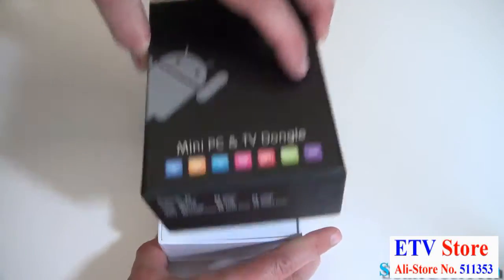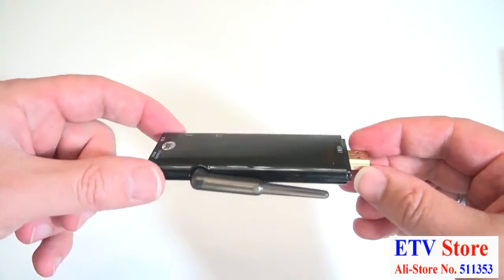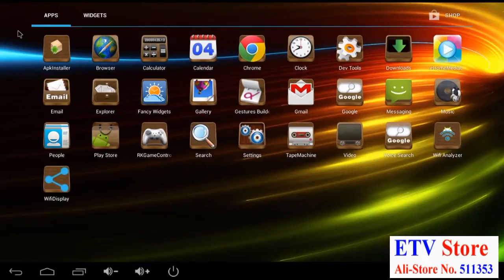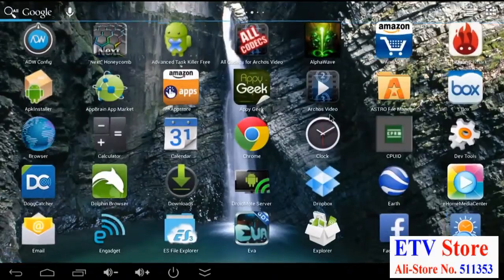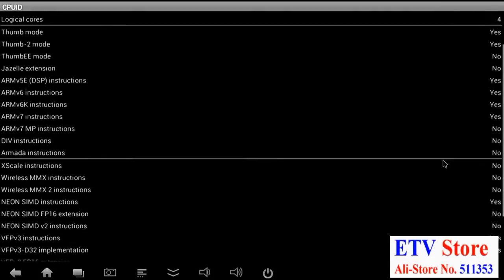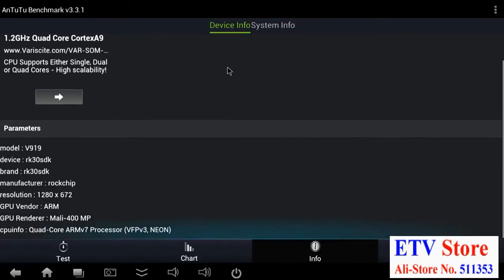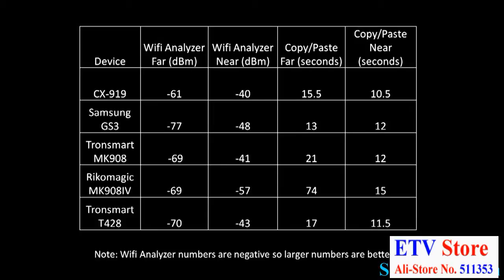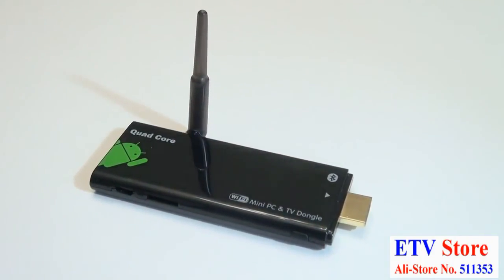CX-919 Strong WiFi Quad Core Android Mini PC Testing Result Bought From ETV Technology Co.,LTD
Here is the CX-919 ii Dual-Core WiFi-Antenna
CX-919 Rooted Firmware :